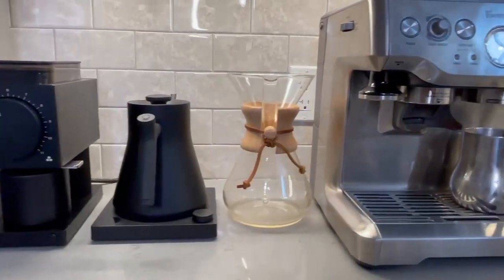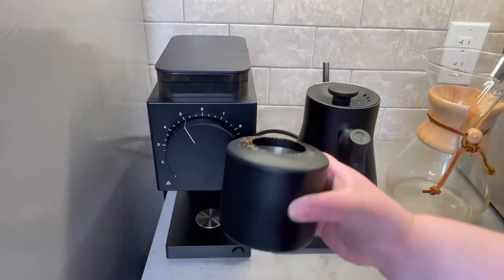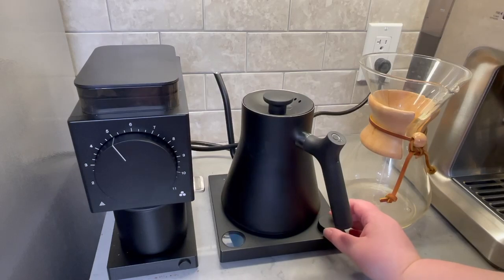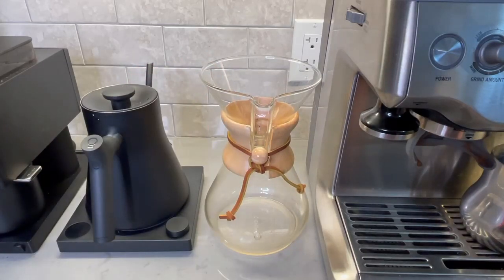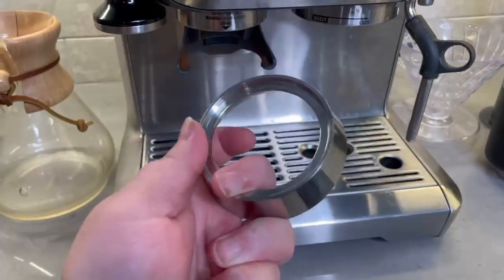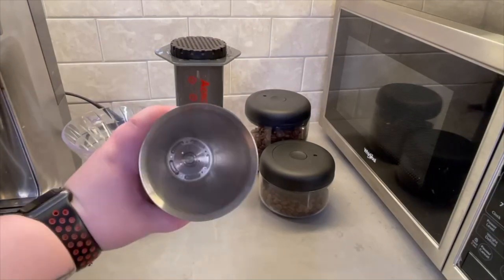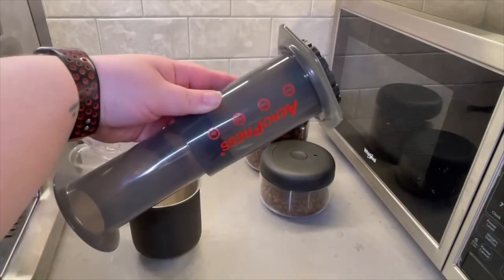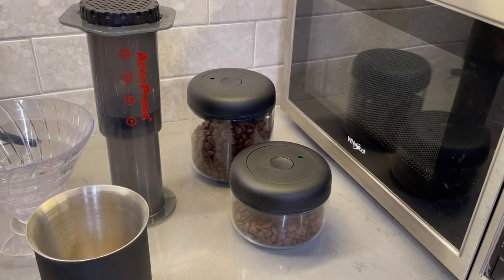What's On My Coffee Brew Bar 2021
What's on my coffee brew bar?

By far the most asked question is what equipment I have on my coffee bar so today I thought I'd give y'all a little tour of my gear. This is a solid intermediate coffee bar setup. Breaking down the grinder, espresso machine, and kettle that I use daily.

8 Cup Chemex
Stagg XF Dripper